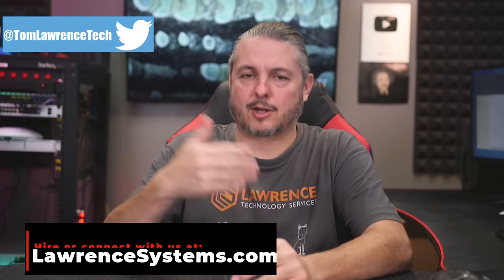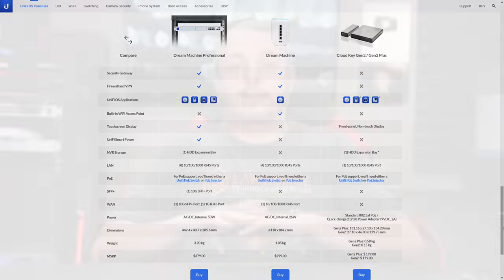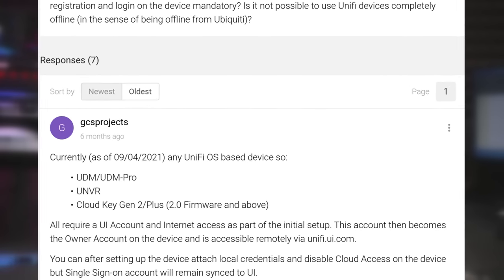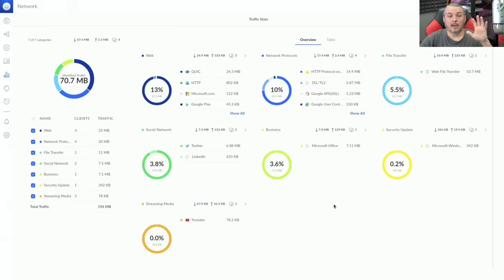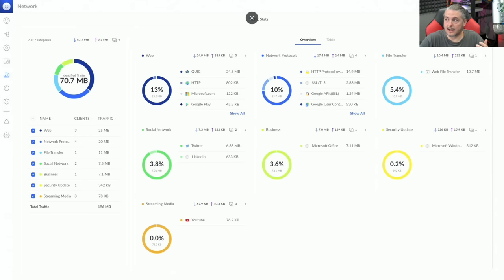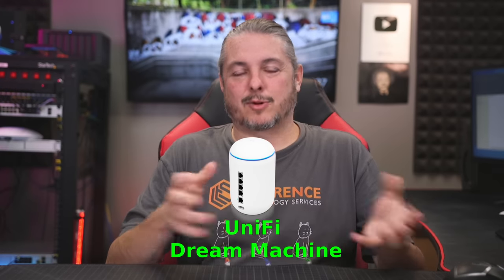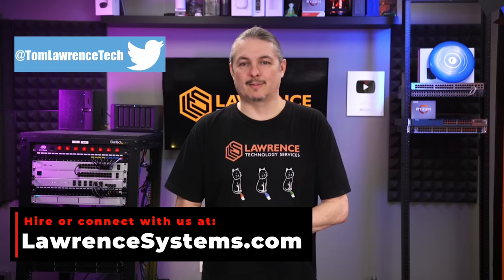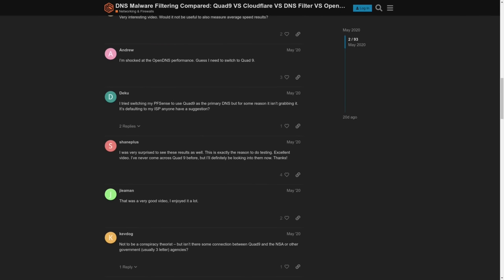Should You Buy A UniFi Dream Machine, USG, USG Pro, or Dream Machine Pro?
⏱️ Timestamps ⏱️
00:00 Routing Equipment Shortcomings
01:53 Forced Registration
02:52 No Official Wireguard Support
03:16 No Outbound VPN Policy Routing
04:02 No Controls on WAN failover
04:40 No Multiple IP's on USG line
05:31 UniFi Dashboard
06:30 Reasons to Buy The UniFi Dream Machine Pro